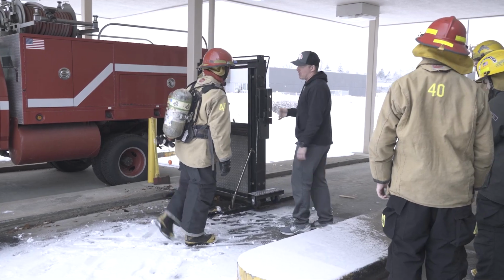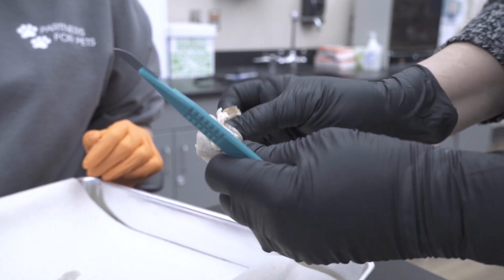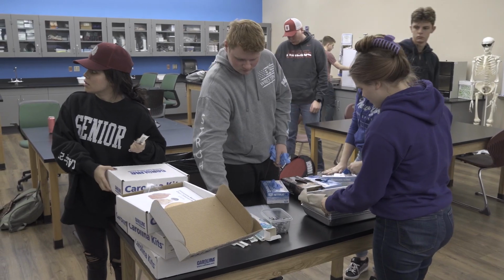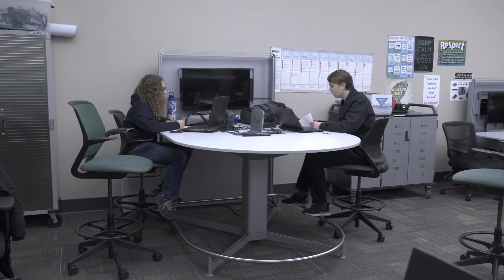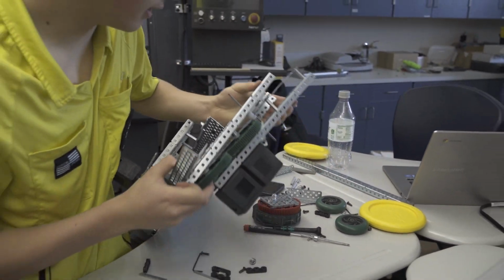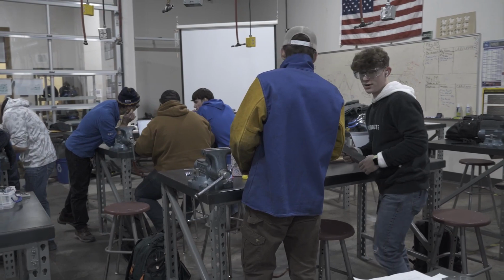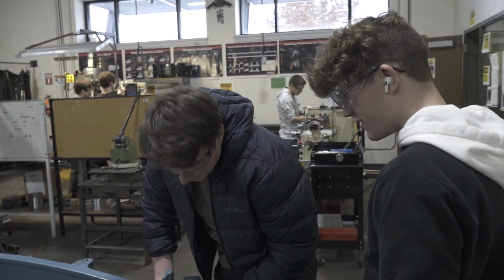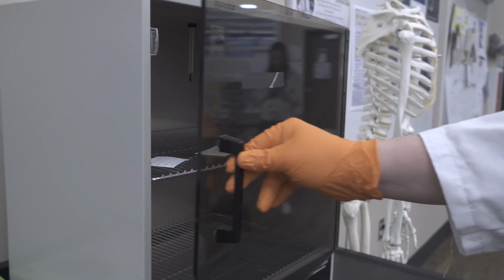SVT PROMO VIDEO 2023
Explore the many possibilities for students at Spokane Valley Tech.